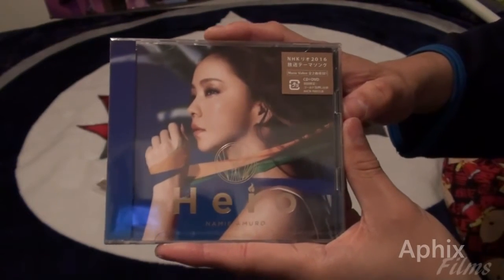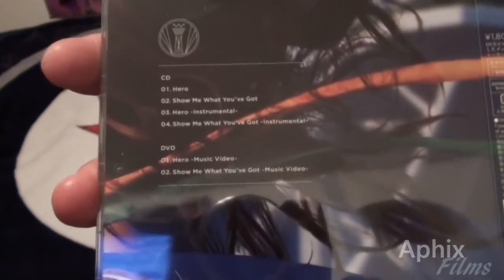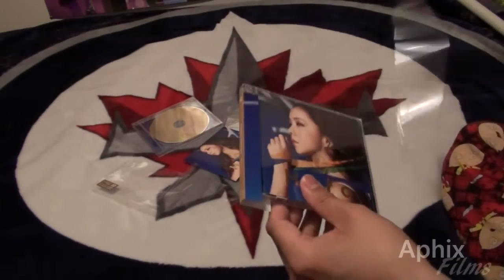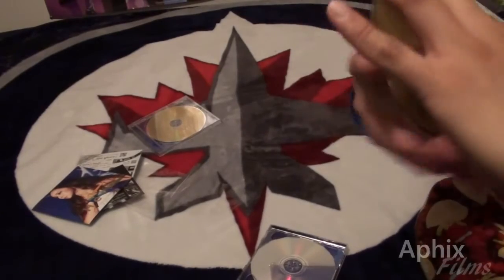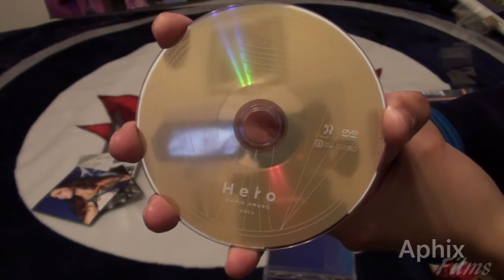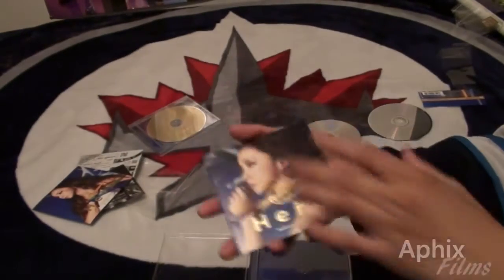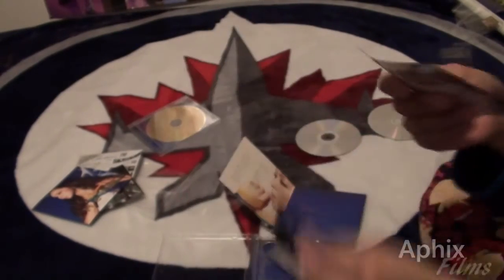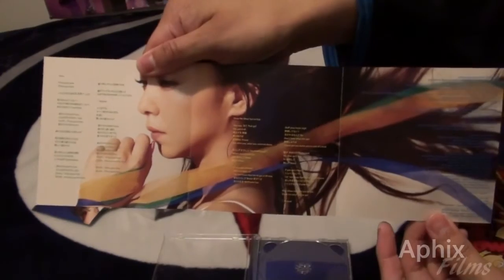Namie Amuro Hero LE Unboxing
Here's an unboxing of Namie Amuro "Hero" NHK's official Olympic coverage theme song. This is the limited edition be sure to watch the regular edition unboxing as well here at my channel.